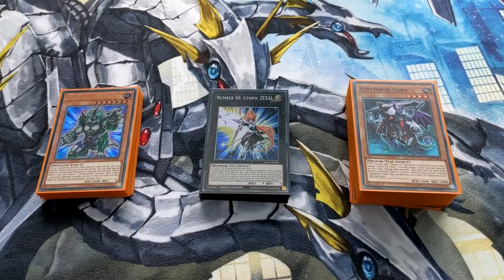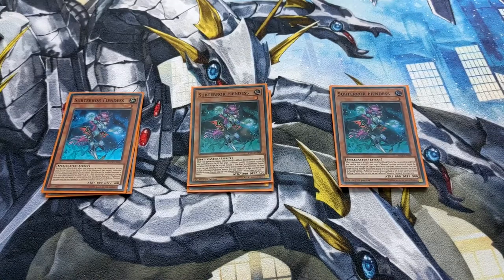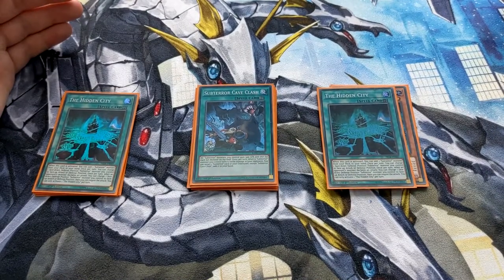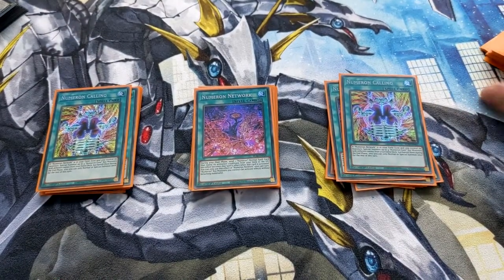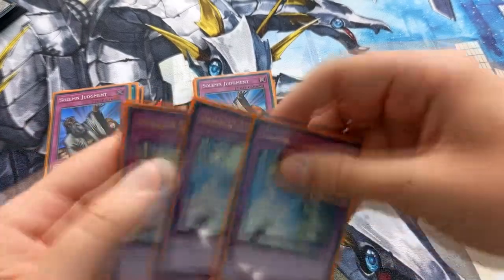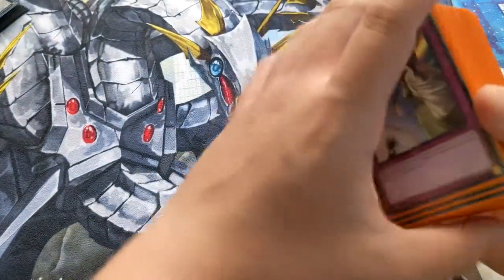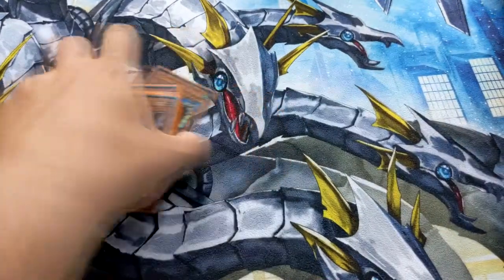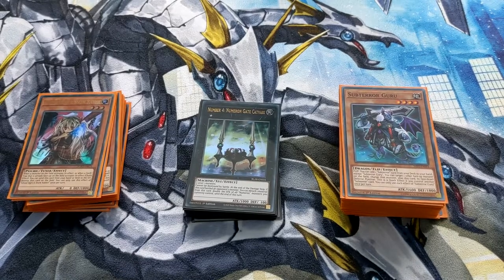Yu-Gi-Oh! Competitive Subterror Numeron Deck Profile.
Hey guys, Gazbon here!

This is going to be my more competitive deck for this format (until Zexal gets banned in September...)

Please use this as a guide for your own Subterror Numeron Deck!

Deck list

Main
x3 Subterror Guru
x3 Subterror Fiendess
x1 Subterror Nemisis Archer
x3 The Hidden City
x1 Subterror Cave Clash
x2 Subterror Final Battle
x3 Numeron Wall
x3 Numeron Network
x2 Numeron Calling
x3 Ash Blossom & Joyous Spring
x3 Infinite Imperm (Budget Option x3 Effect Veiler)
x3 Pot of Extravagance (Budget Option x3 Pot of Desires)
x3 Called by the Grave
x1 Terroforming
x3 Solemn Judgement
x3 Solemn Strike

Side
Build to beat locals!
Would recommend though:

x3 Kaiju (for going second to OTK with)
x3 Ghost Reaper & Winter Cherries (Mirror of Numeron)
x3 There Can Be Only One

Credit to the resources bellow for what I used for this video :)

Music in video from good friend SMILE:BLACK/Aeropath